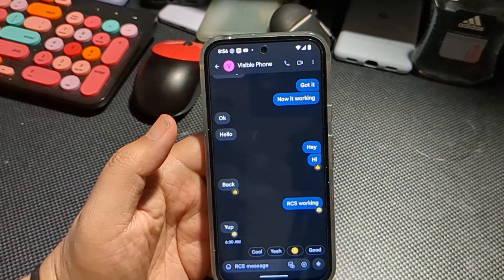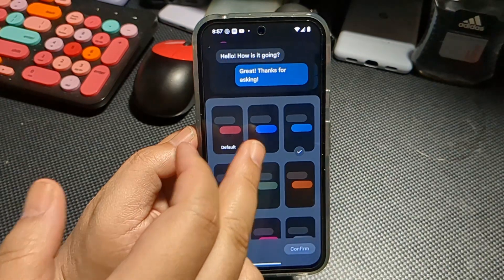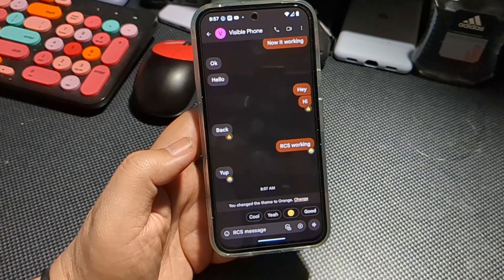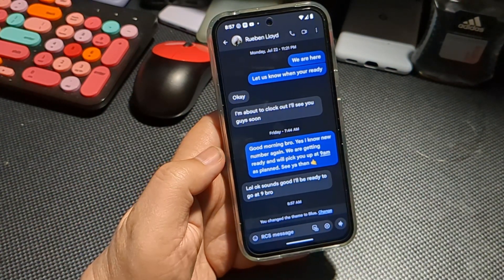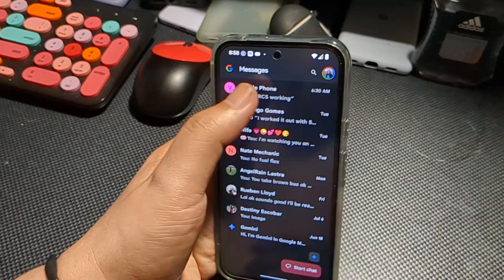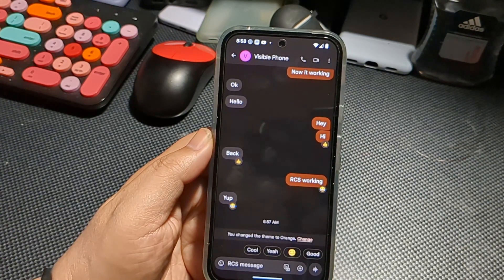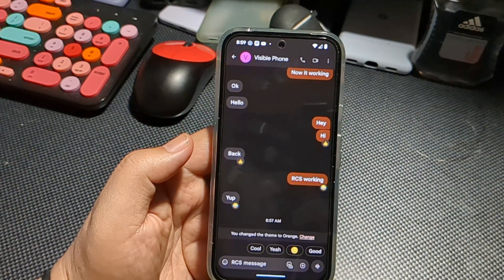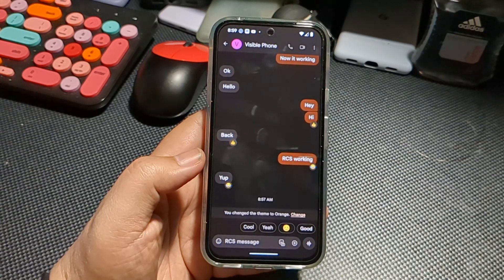Google Messages FINALLY Gets Color Theming Back 🤟